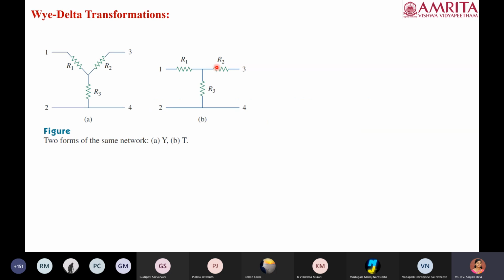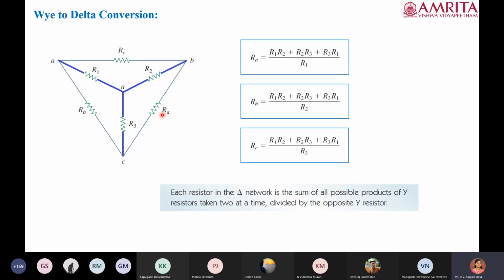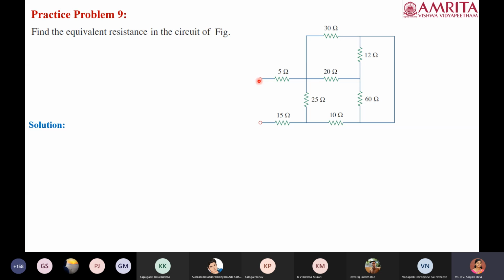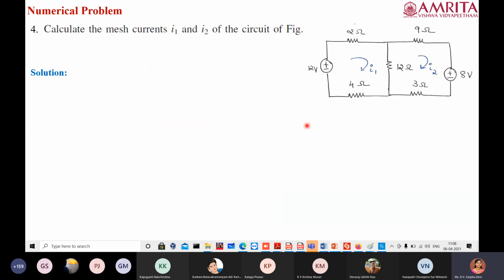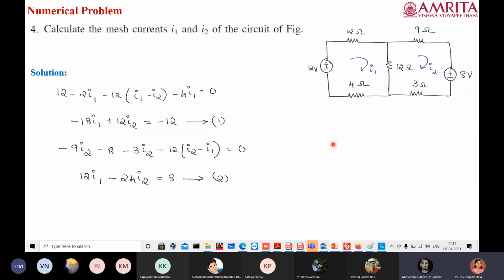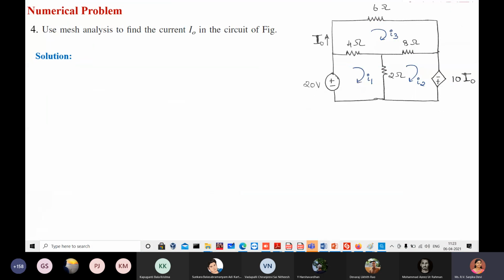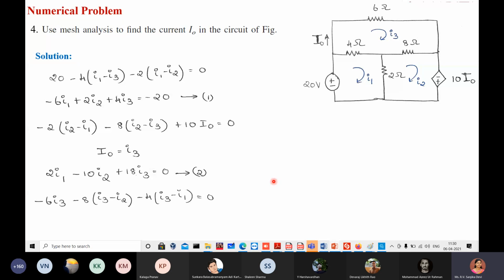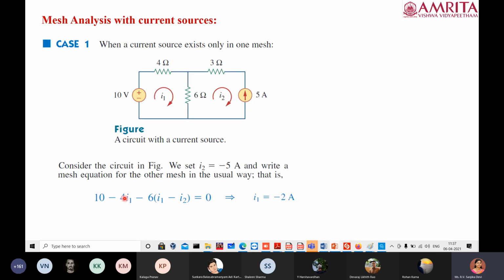CIRCUIT THEORY lecture-8(6-4-2021)